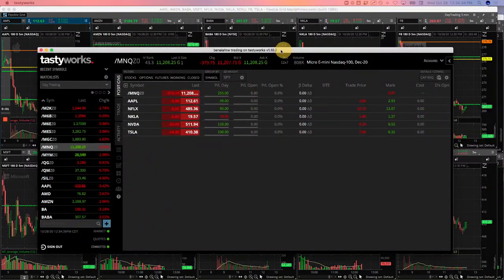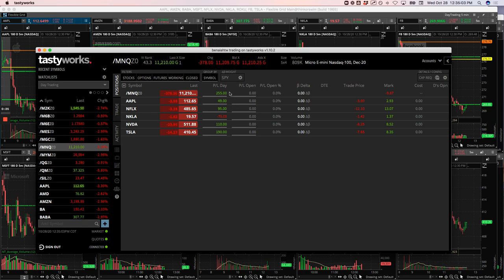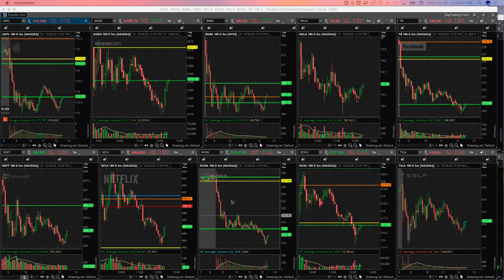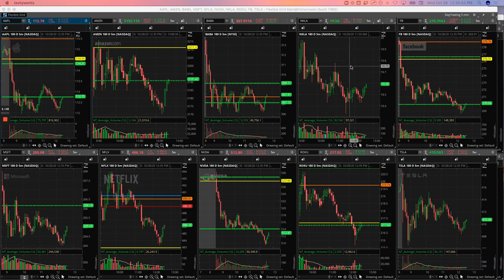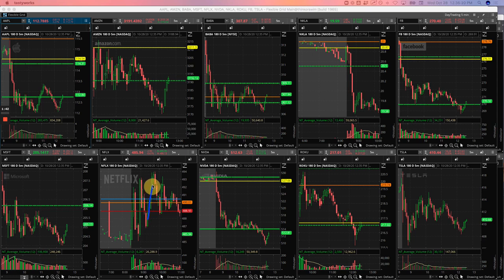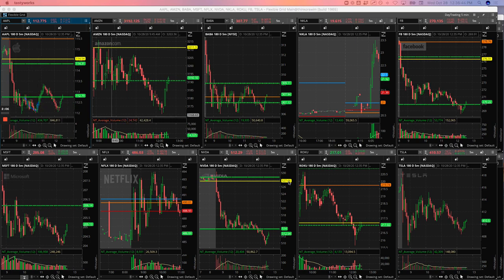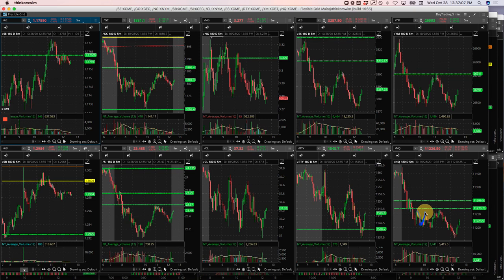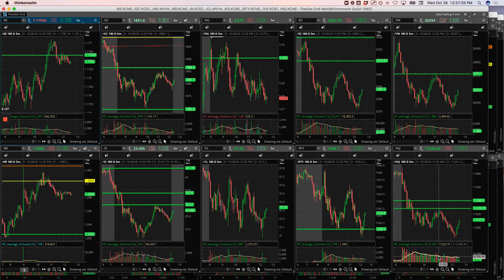Day Trading Recap: 10-28-20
👉Biggest Winner - /MNQ
👉Today's Looser - NKLA

YouTube.com/navigationtrading
Facebook.com/navigationtrading